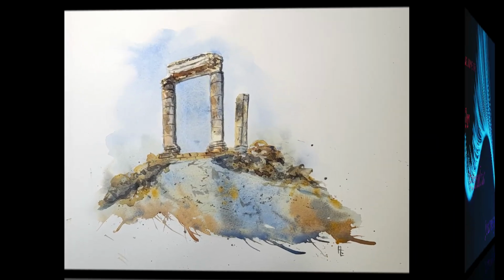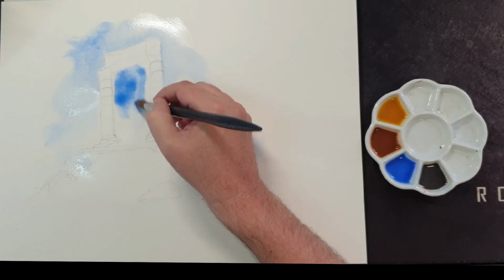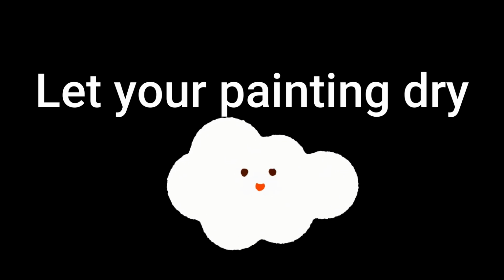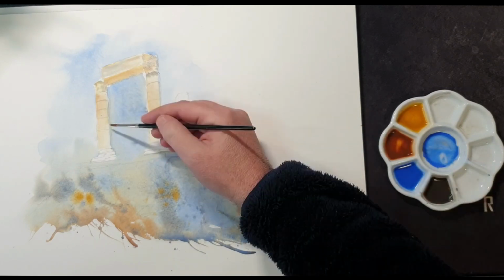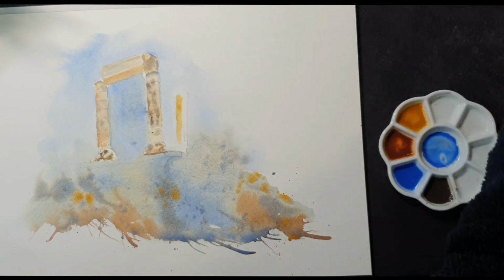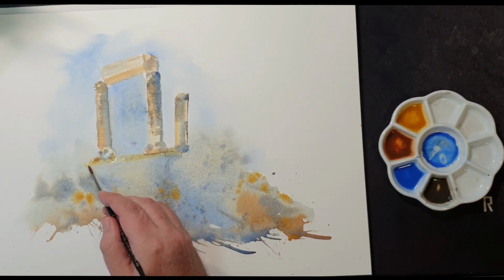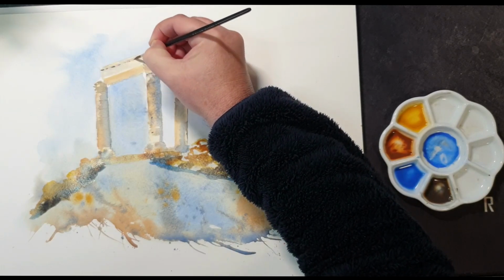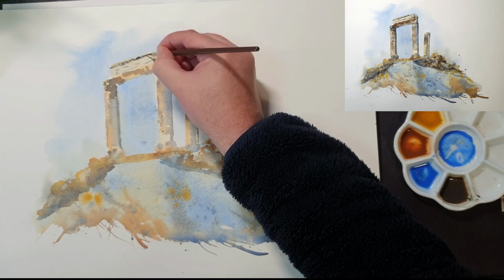How to paint these beautiful pillars in an easy Vignette style watercolor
I will demonstrate how to paint this Vignette-style painting. I will use a pipette in this watercolor.
Come and paint this easy watercolor landscape.

**COPYRIGHT:  This painting may be used for practice and/or as a gift.  This painting may NOT be reproduced in any form for any kind of monetary gain without the express, written permission of the original artist.  Please always CREDIT the artist when you publish your version.

🖌️BRUSHES:
Winsor & Newton Professional no 12 Round
Rosemary & Co Sable no 3 Round
Rosemary & Co Extended Point no 4

🎨PAINTS:
Raw Sienna
Burnt Umber
Cobalt Blue

Extra
Pipette
Store card

📜PAPER: Canson Heritage HP 100% cotton 300gsm [140lb]
🖼️Photo Ref: None
✏️Drawing Link:  None